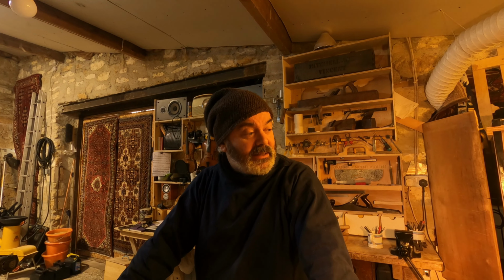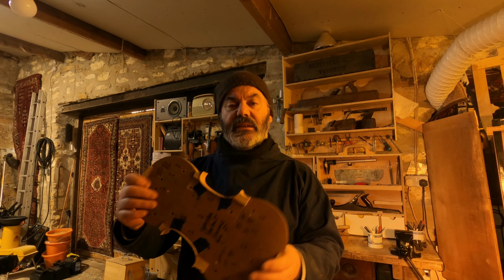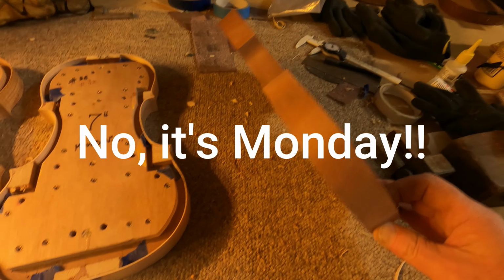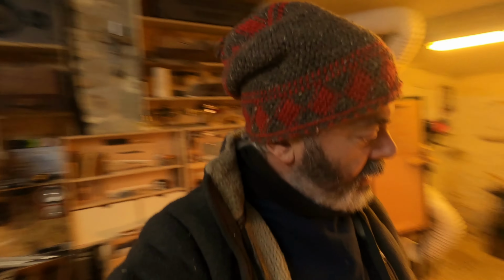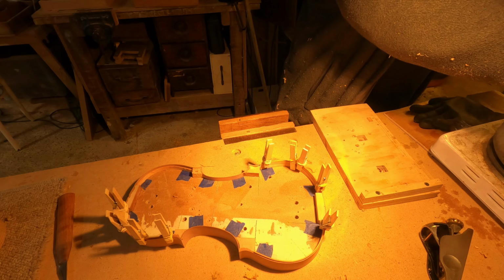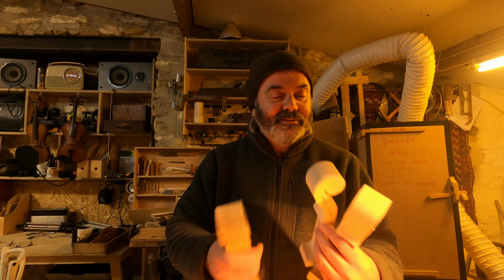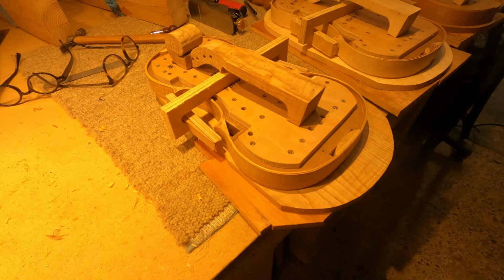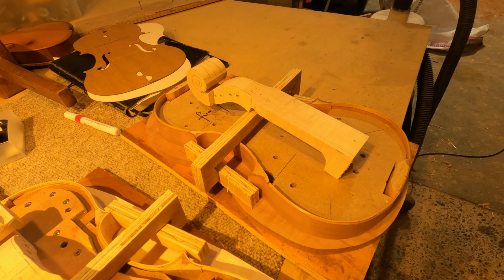#64 Violin Making - Onwards with the three violins started at the end of last week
This week it was, bending and fixing ribs, linings and a tad of scrollwork. I think that was all I filmed! Only had a total of 4 days in the workshop this week.